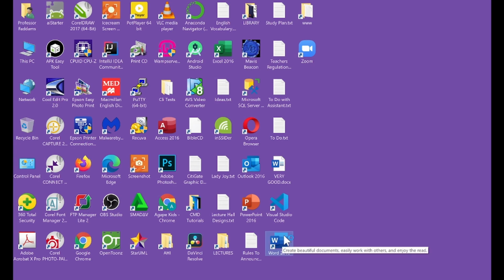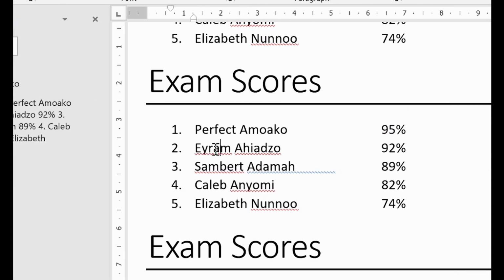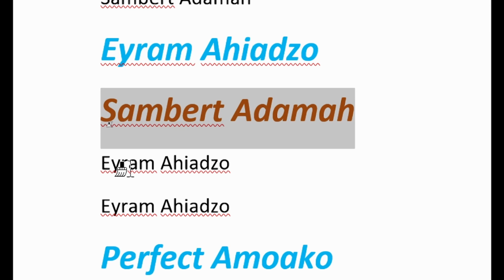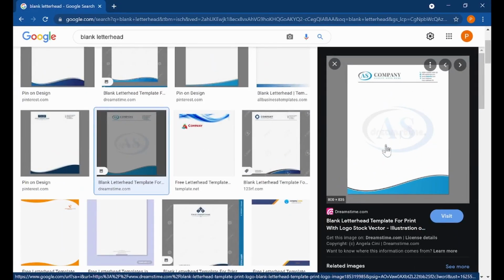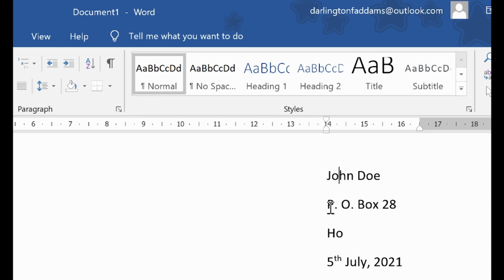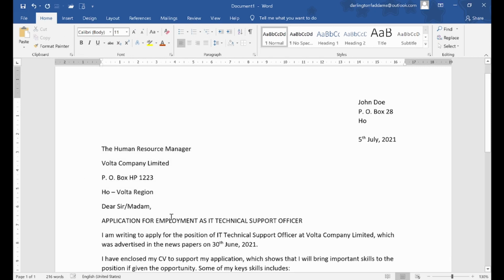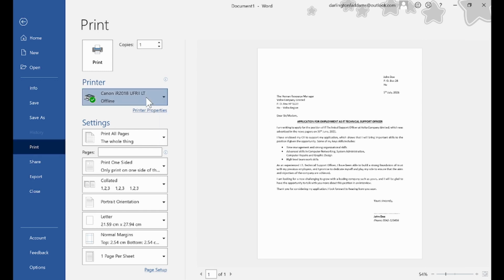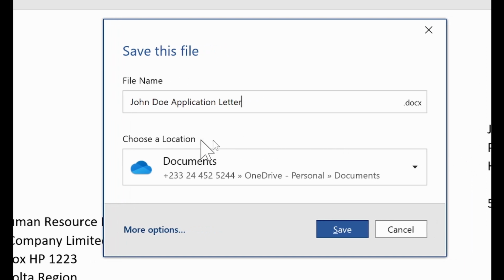Word Processing and Microsoft Word Training - Part 4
What is word processing? Join this lecture and learn how to use Microsoft Word for all your document creation and formatting. This is part 4. Part 5 is coming soon.